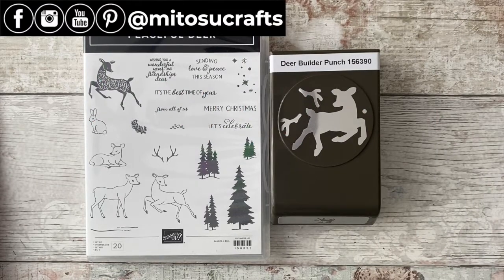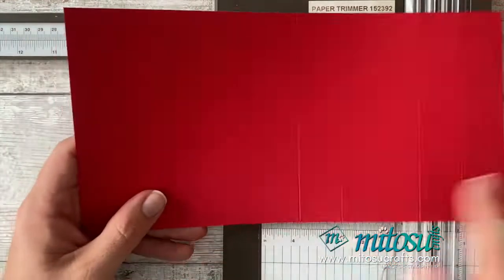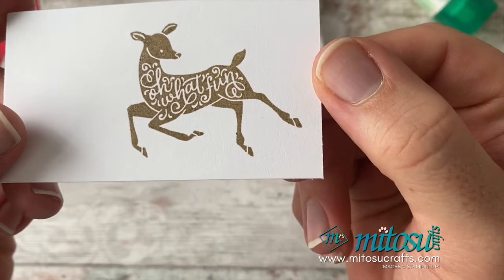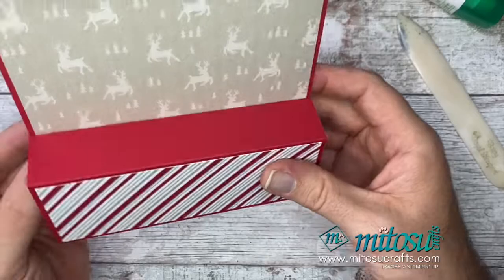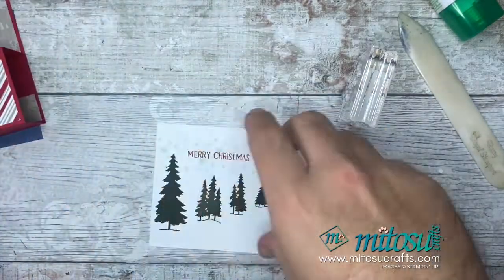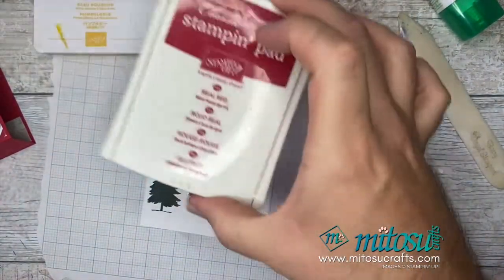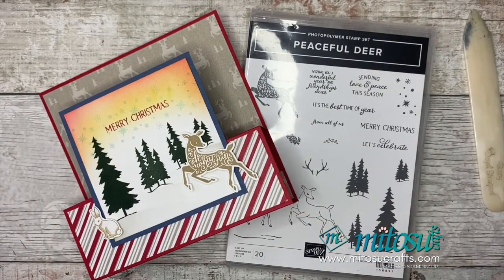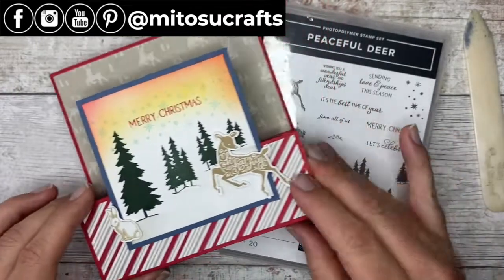Front Panel Pop Out Step Card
This weeks Fun Fold Friday Video Tutorial is a Front Panel Pop Out Step Card. Follow our step by step instructions and create one for yourself. Enjoy.